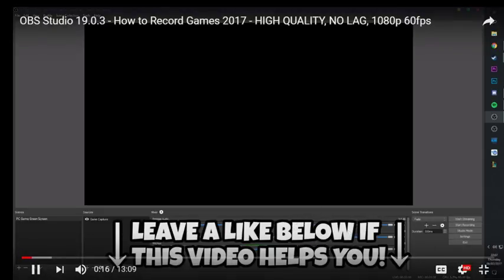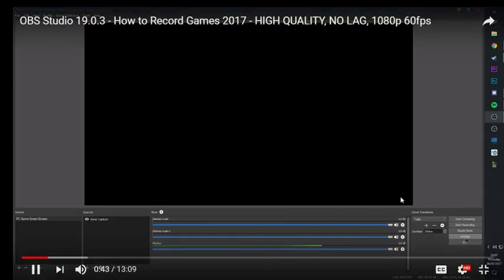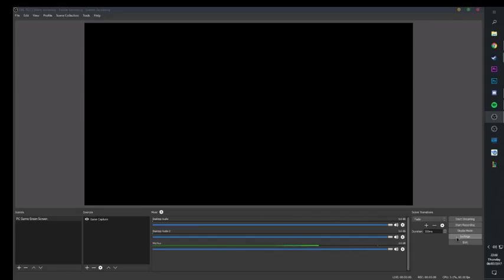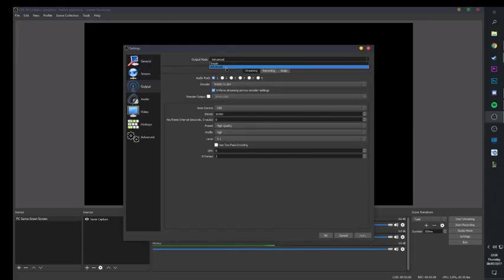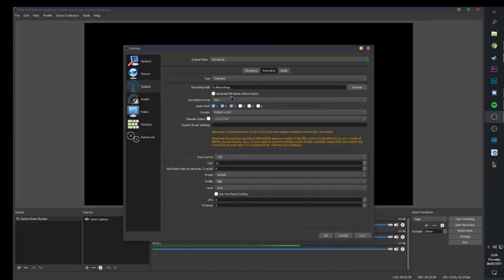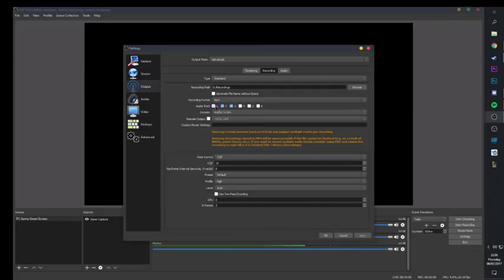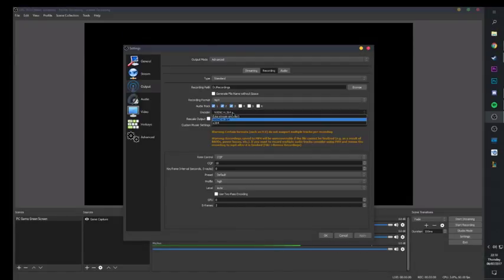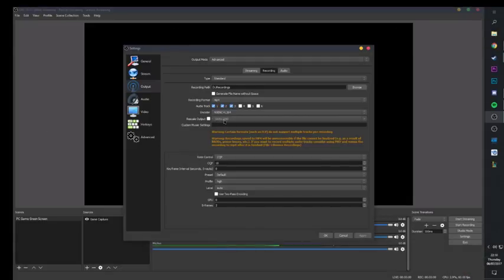First Time playing Minecraft (STREAMING)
MY FIRST LIVE STREAM